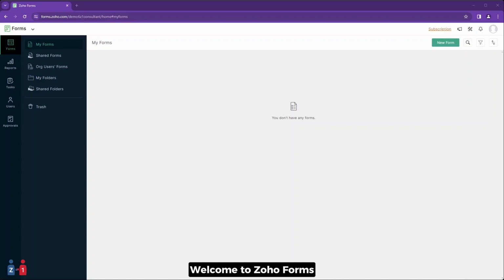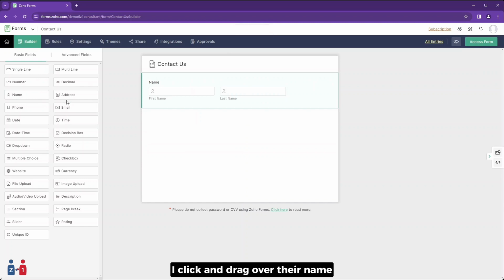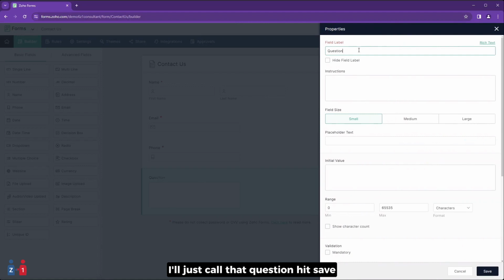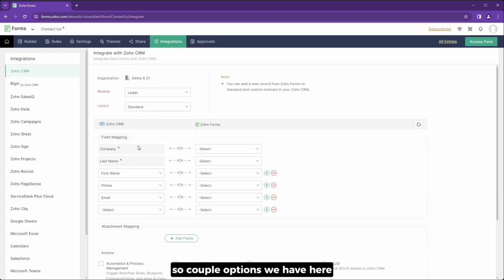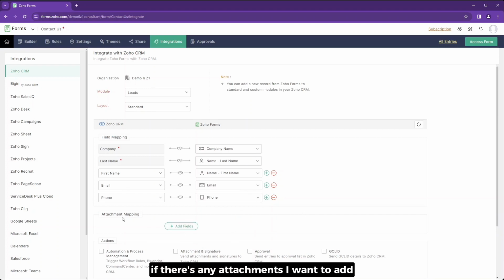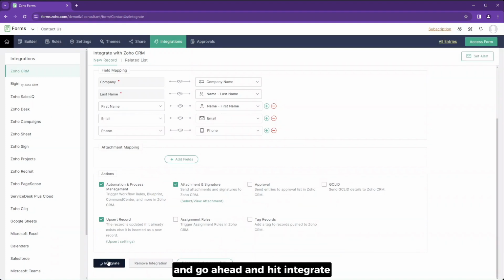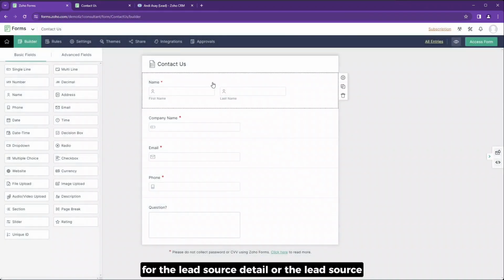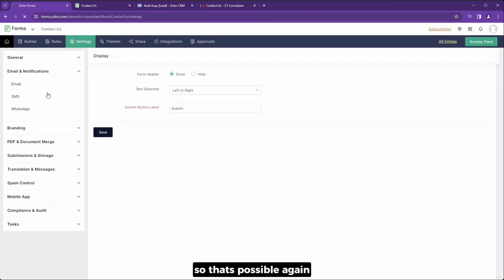How to Implement Zoho Forms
Basic video on building a Zoho Form and integrating it with your CRM. Let us know what quesitons you have and what else you'd like to see!